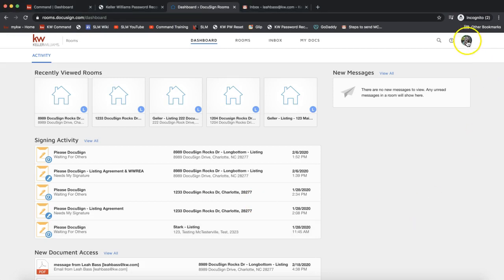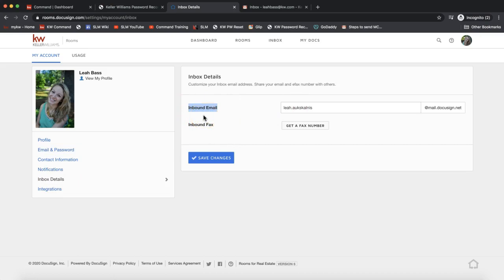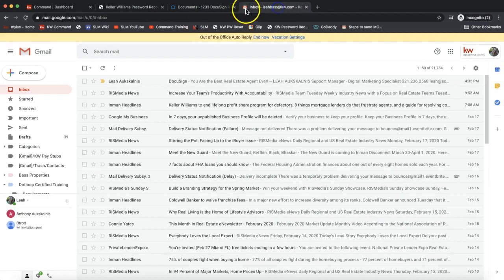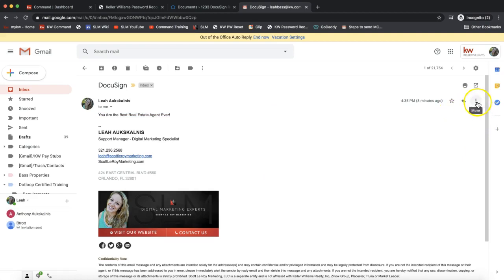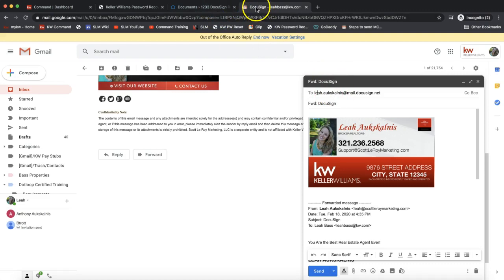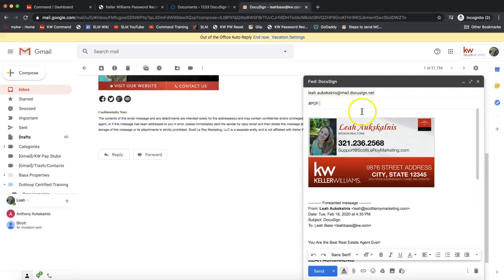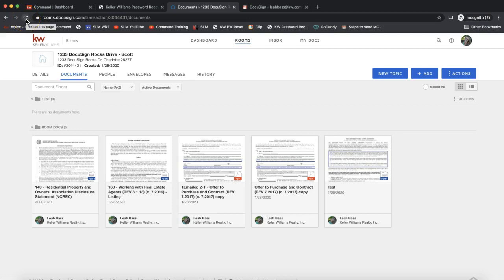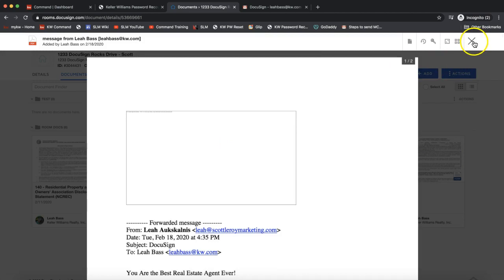DocuSign Tip - Forward Client Emails to DocuSign as a PDF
Learn how to forward client email correspondences to DocuSign to save that as a PDF in your Room, with Leah Aukskalnis of Scott Le Roy Marketing!